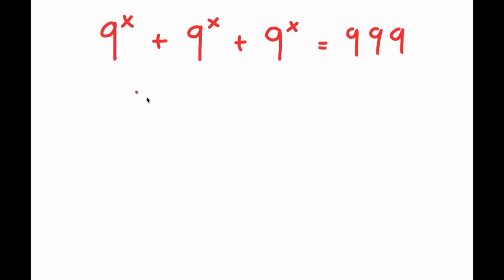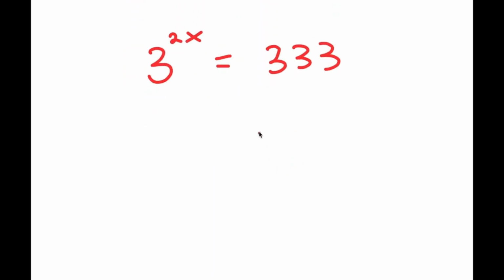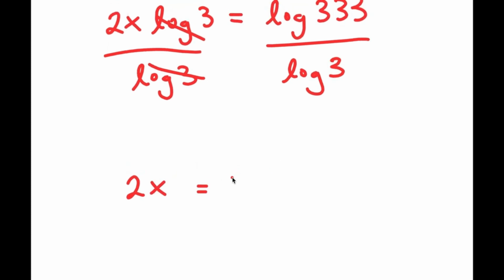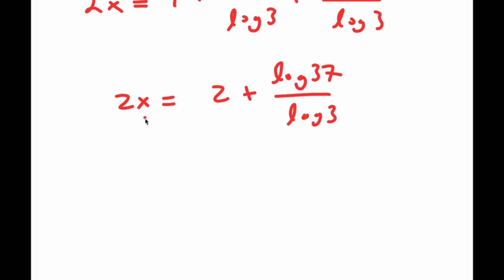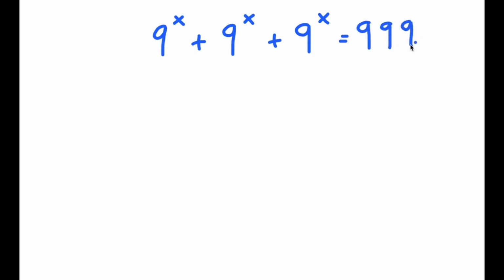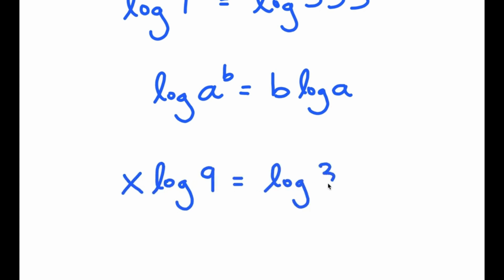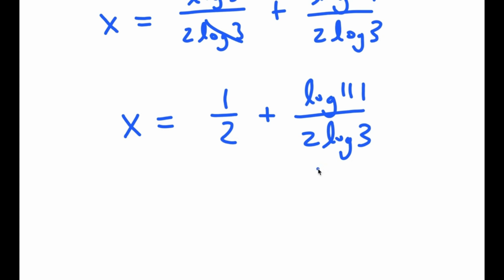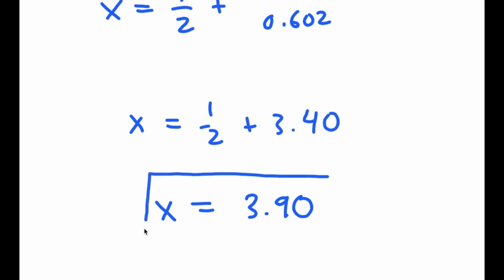The HARDEST SAT Problem In The World | Can You Solve This?